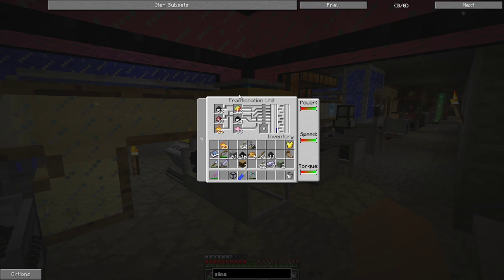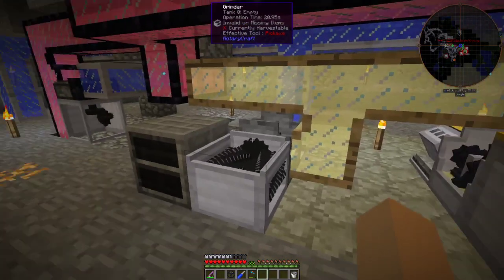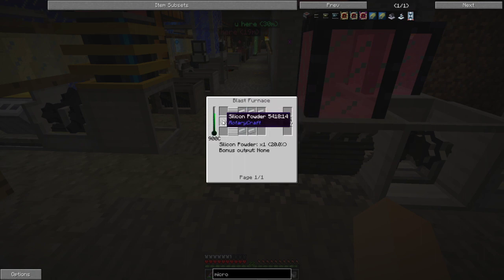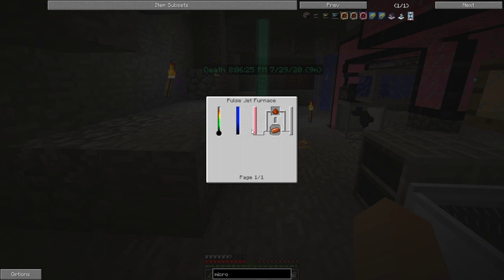RotaryCraft Server Stream Recap #3: Death, Explosions & Jet Fuel